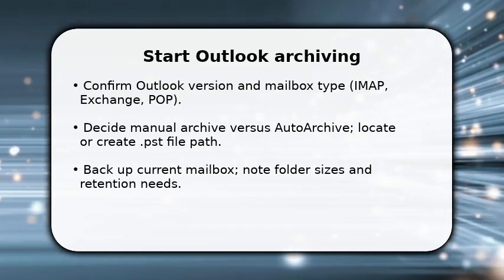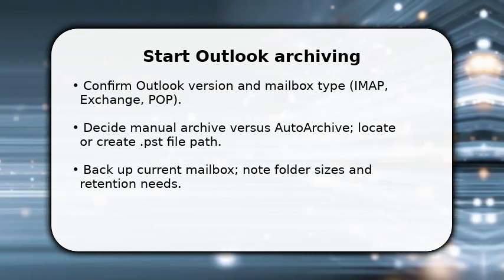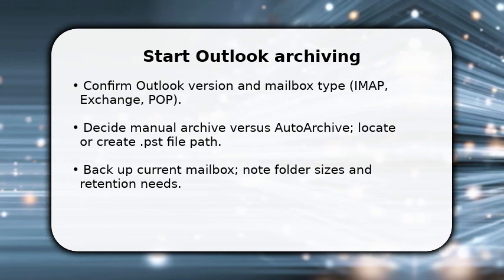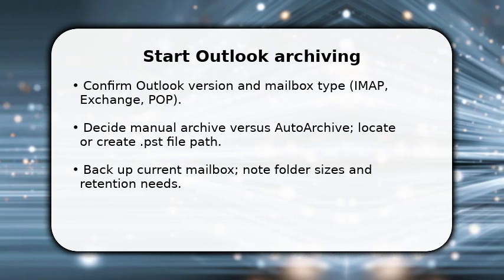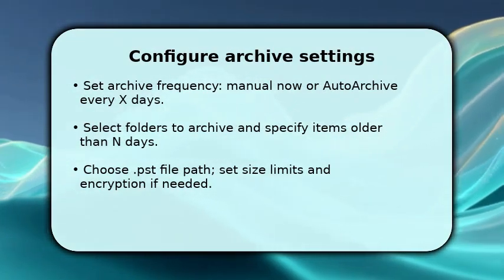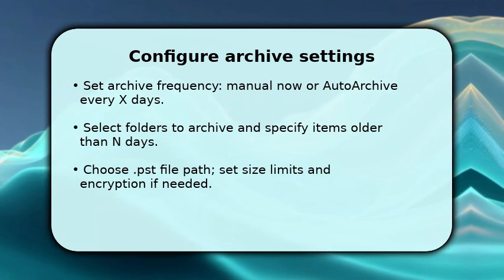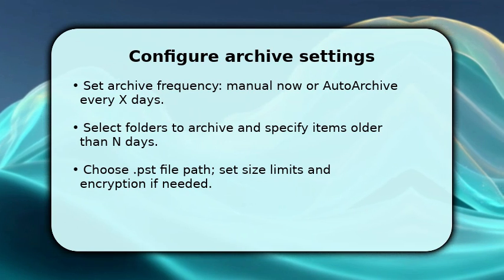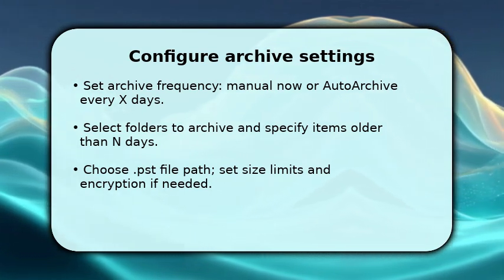How to Make Outlook Archive (updated)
Learn the step-bythy process of creating an archive in Outlook with our detailed guide. Discover how to save important emails, calendars, and contacts for easy access later on.